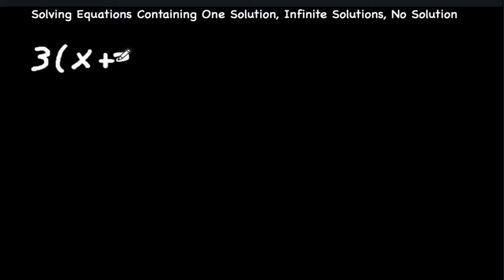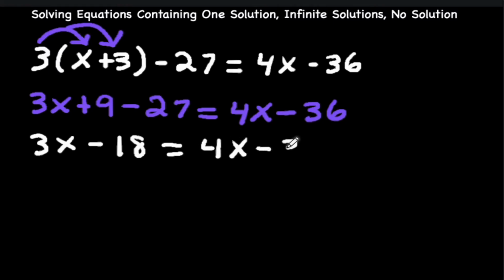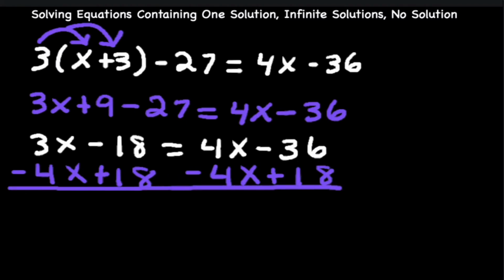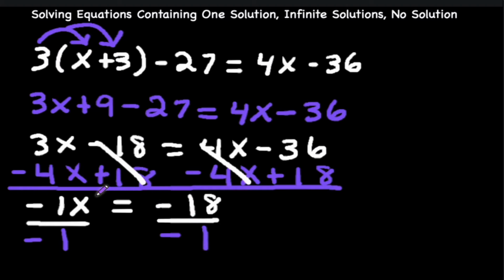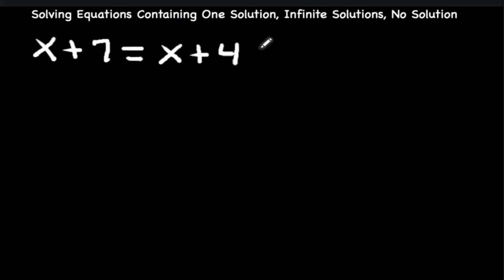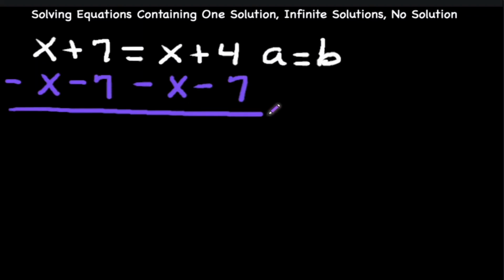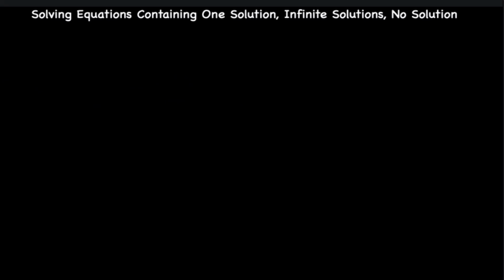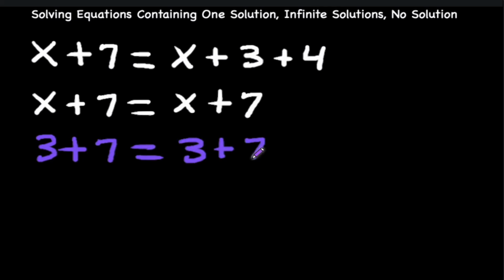One Solution, No Solution, Infinite Solutions Equations Grade 8 Math /Pre-Algebra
In this video lesson I go over examples of equation containing one solution, no solution, and infinite solutions.

I have recently created a free mini course on basic fractions.  I hope it will be of some assistance to you!

Replace x for 18 in the original equation to see if you get a true statement.
3(x+3) - 27 = 4x - 36
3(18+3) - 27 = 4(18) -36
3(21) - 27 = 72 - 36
63 - 27 = 72 - 36
36 = 36 √
x does equal 18.